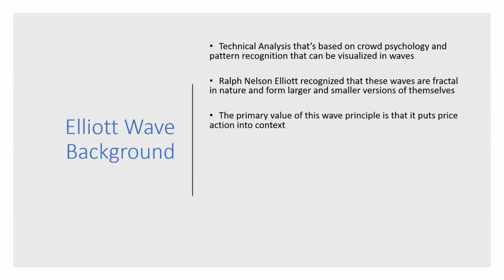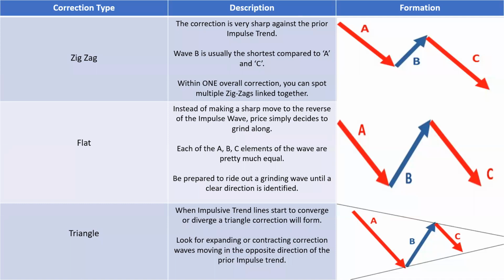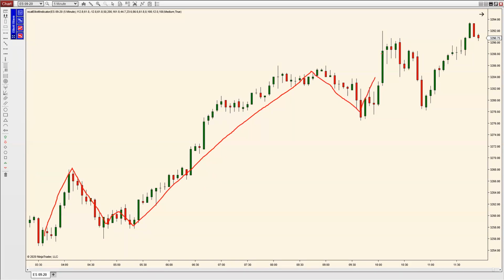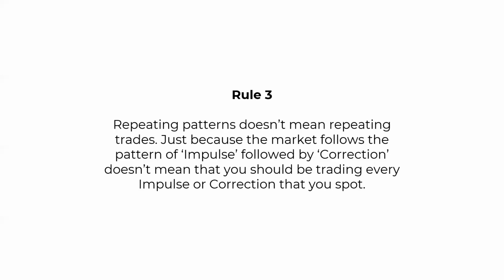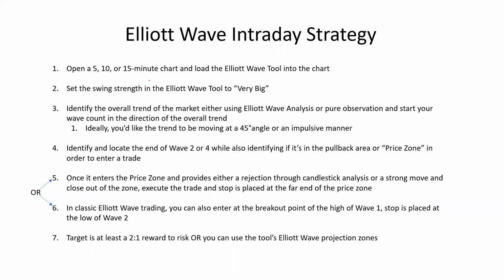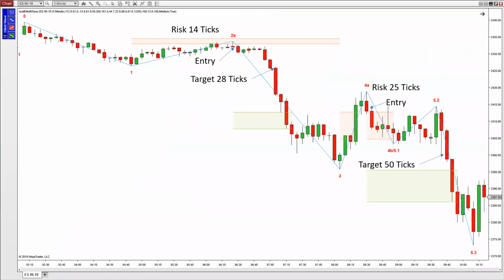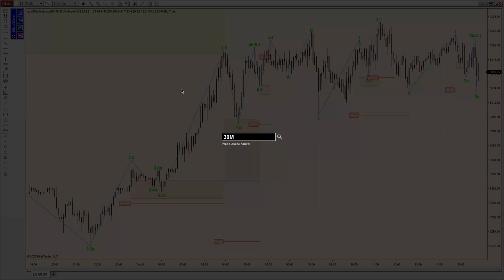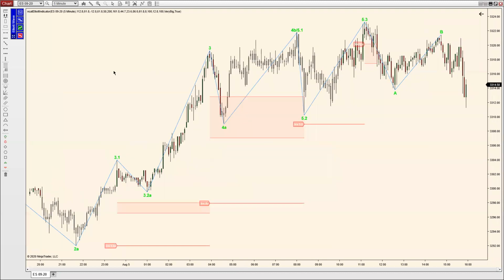Synergy Traders #16.06: Elliott Wave Tool and Strategy with Kyle Kinne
Synergy Traders #16.06: Elliott Wave Tool and Strategy with Kyle Kinne of Ninjacators.com was recorded on August 5th, 2020 as part of the "Synergy Traders #16: Fibonacci & Elliott Wave Trading" event, hosted by FXTradersEDGE, TradeOutLoud, and TimingResearch.